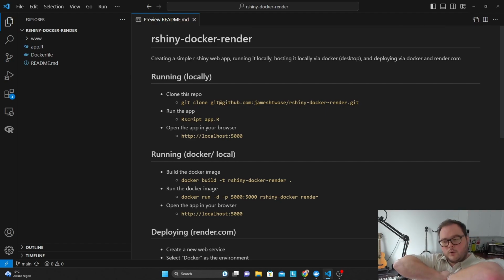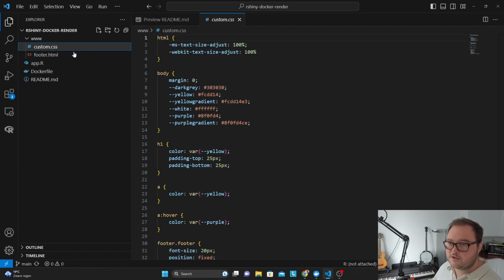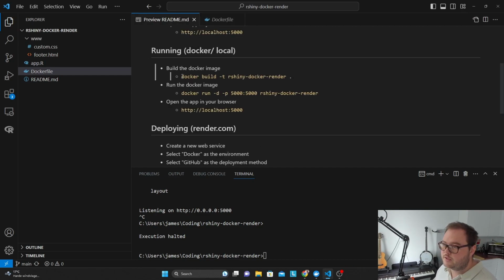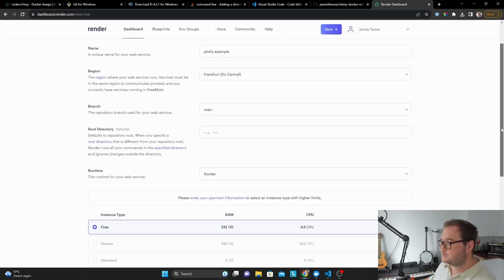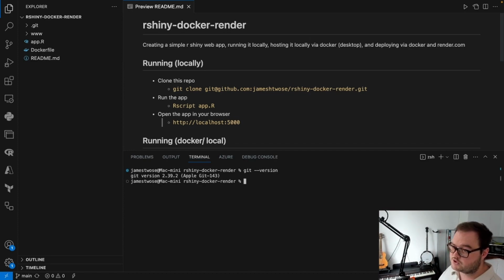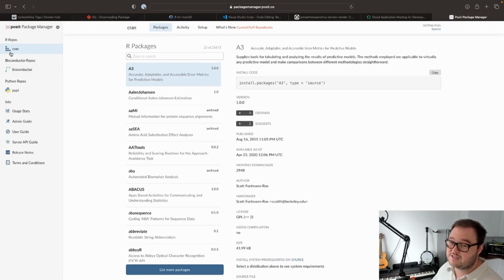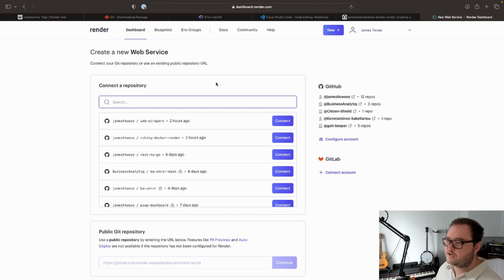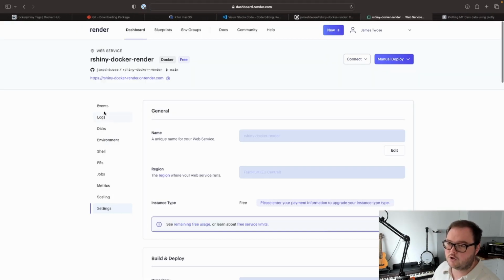Deploying R Shiny App via Render Tutorial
Deploying a simple R Shiny app using Docker and Render on both Windows and Mac OS's.

0:00 Windows Deploy - Overview
4:39 Windows Deploy - Rscript
10:28 Windows Deploy - Docker
19:17 Windows Deploy - Render.com
25:41 Mac Deploy - Overview
30:19 Mac Deploy - RScript
32:54 Mac Deploy - Docker
42:59 Mac Deploy - Render.com